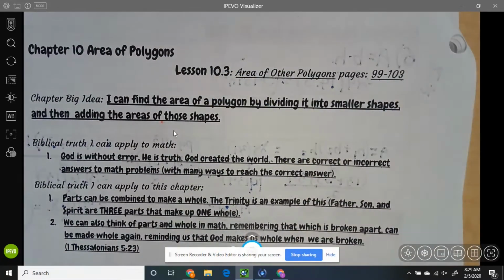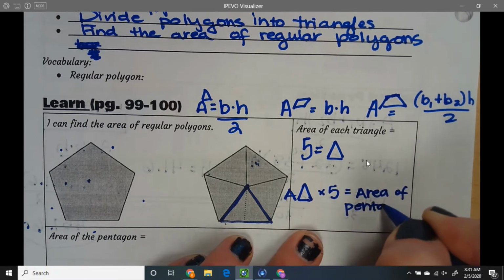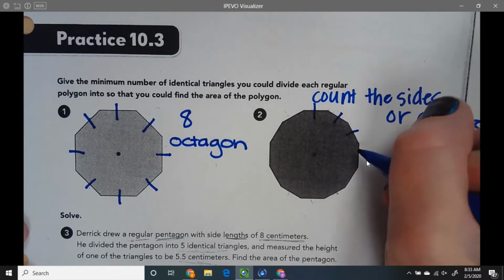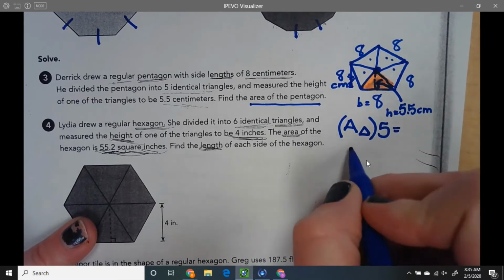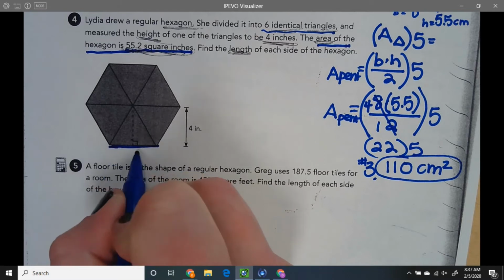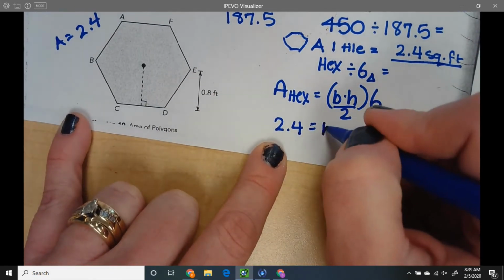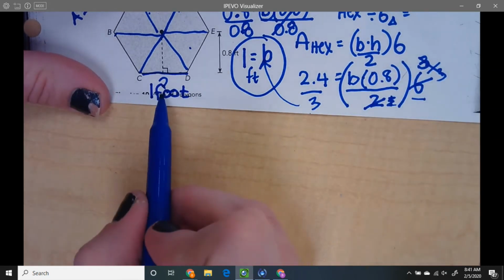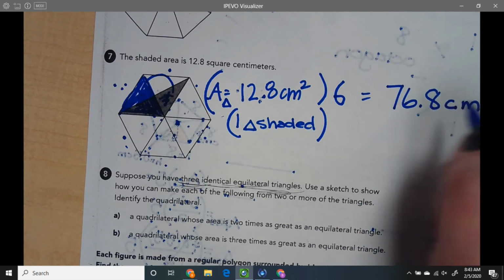Ch 10 - Area of Regular Polygons